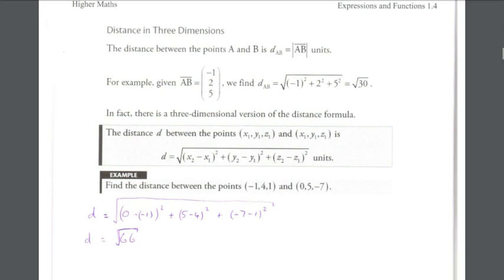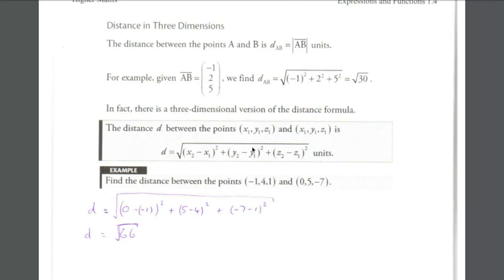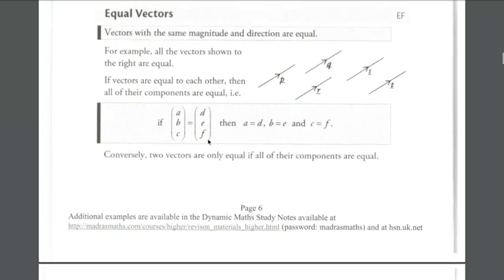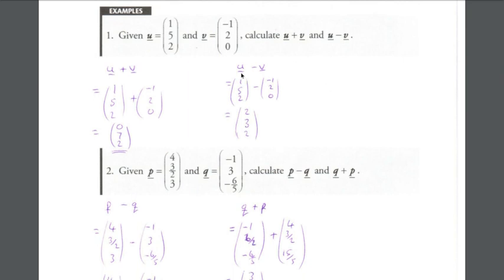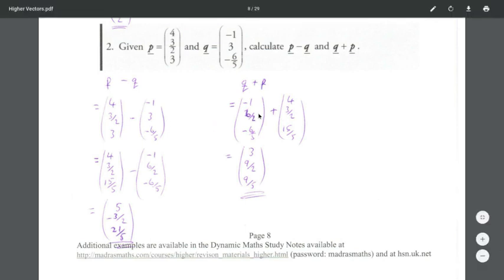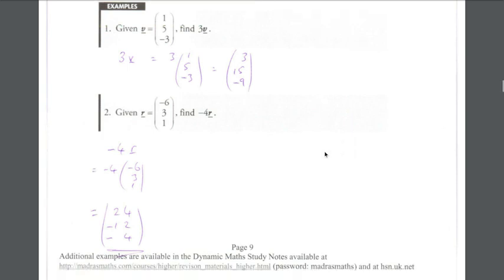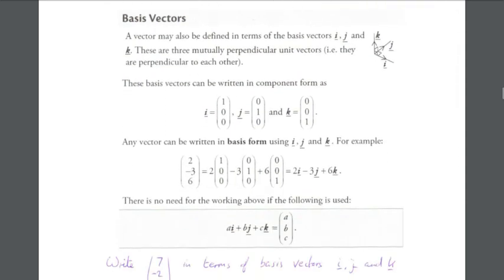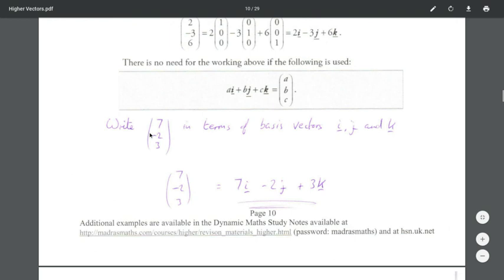Higher Maths Vectors Lesson 1C Ex 5A more N5 revision and Basis Vectors